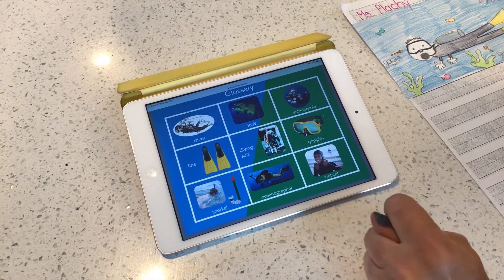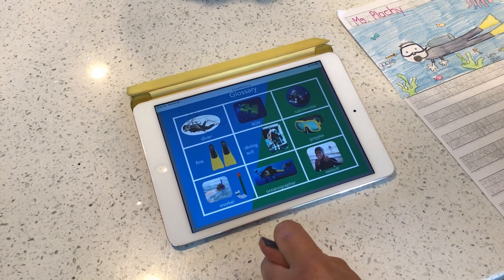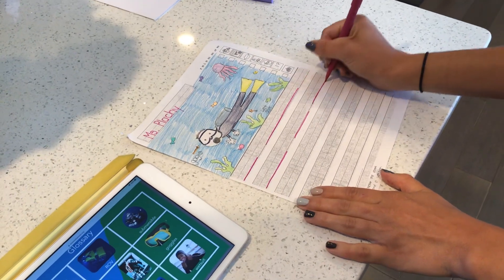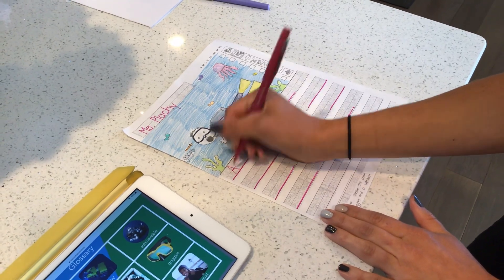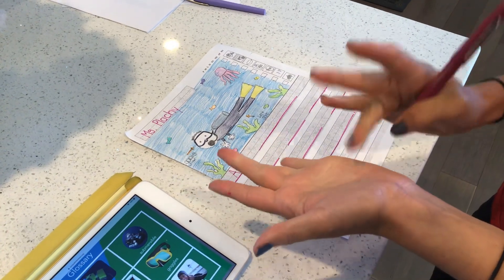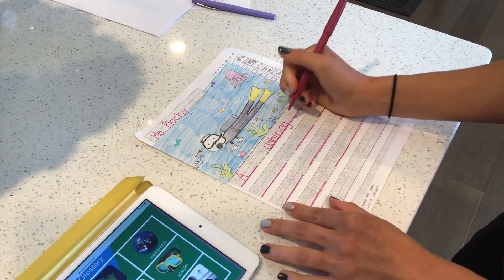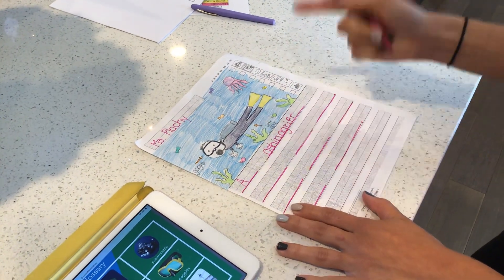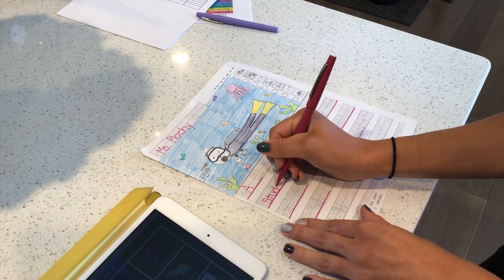Fri may 1 writing